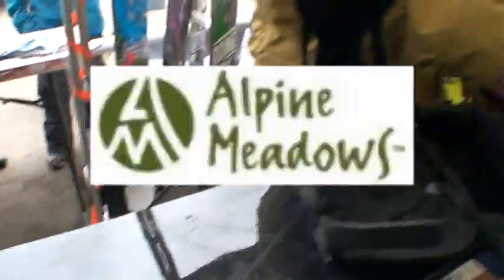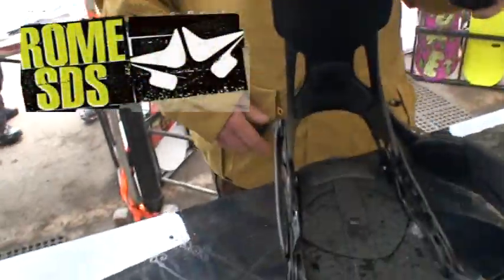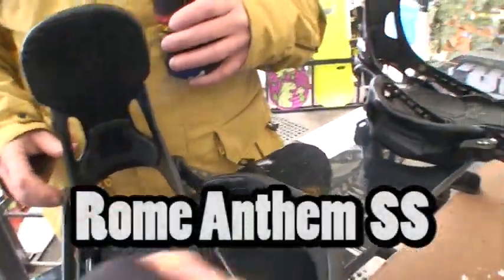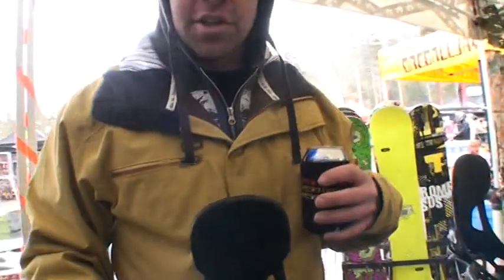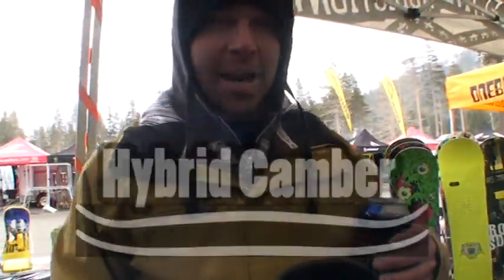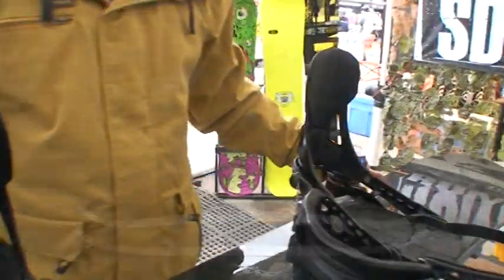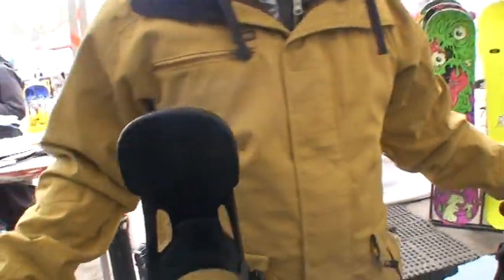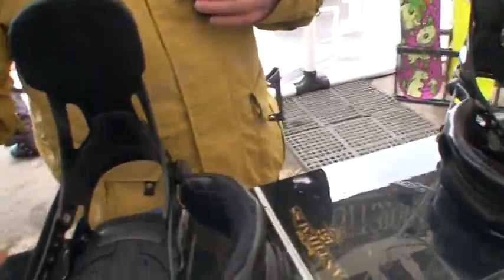Rome Anthem SS Snowboard Review